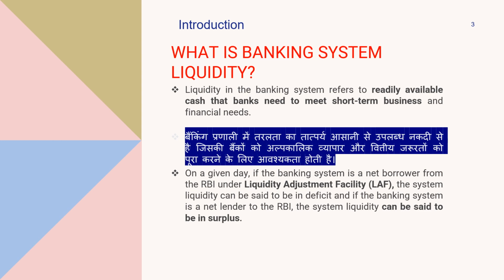What is Banking System Liquidity? and It's Impact!!|UPSC|PCS Exams|Other Competitive Exams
Economy and Banking Series @learnandgrowwithbrinu
lecture 1
aise padhiye small topic ..aur clear kijiye apne doubts...with @learnandgrowwithbrinu